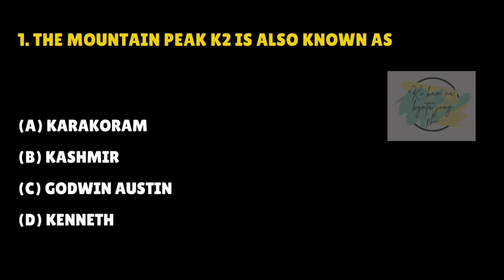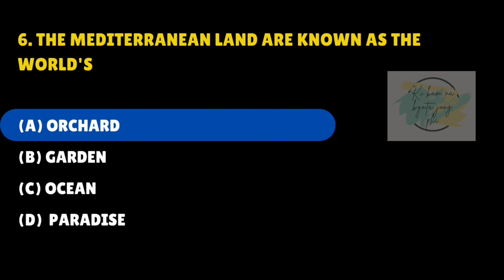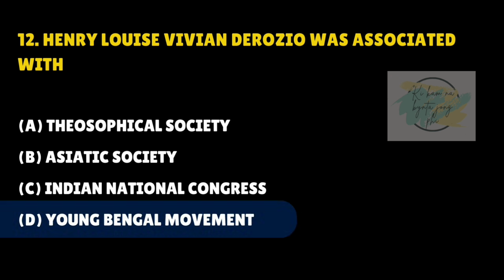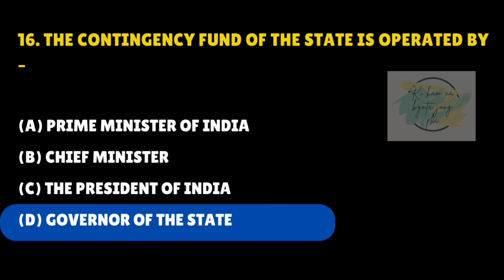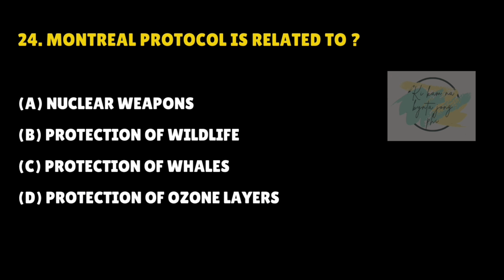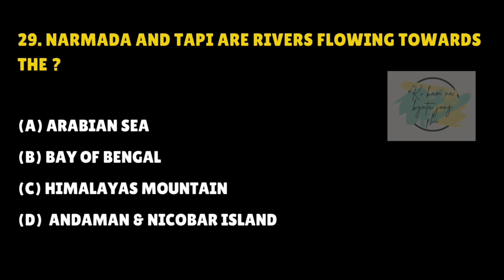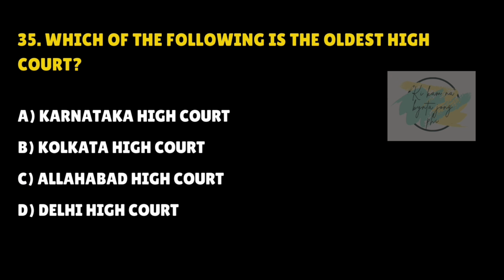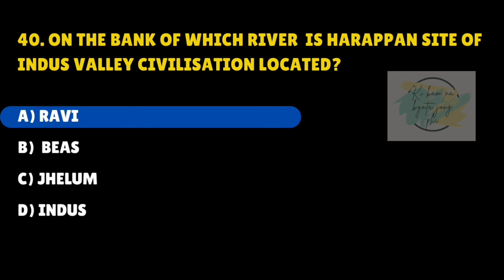General knowledge for Meghalaya DSC | MPSC exams | Grade IV | LDA| Driver| Gram sevak| Enumerator|SI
Ki general  knowledge na bynta kito kiba pynkhreh iaki exam bapher bapher jong ka mpsc, dsc bad ki kam pulit na bynta ki post kiba pher ba pherkum ka LDA, Grade IV, peon, Enumerator, driver, UB SI ,AB SI, UB Sub Inspector, UB Constable, Fireman, Driver Fireman, Mechanic, MPRO Operator, Signall/BN operator, AB Constable, Driver Constable,Stenographer, Gram sevak